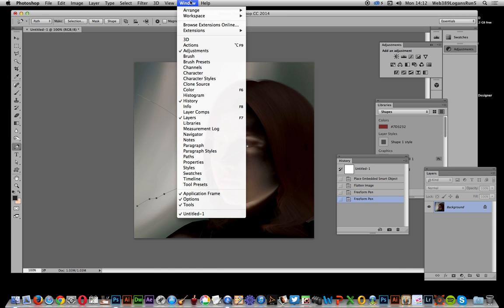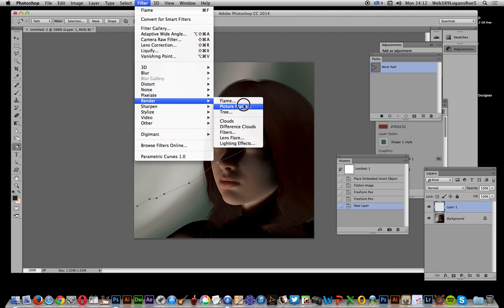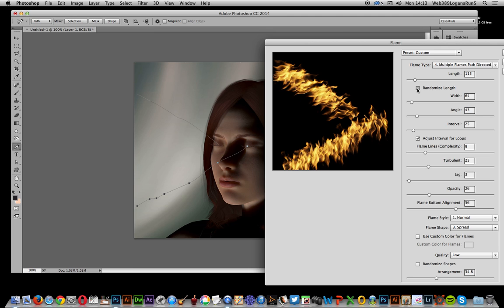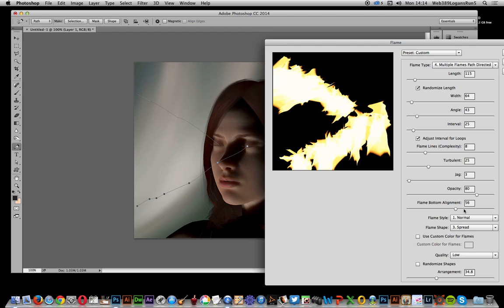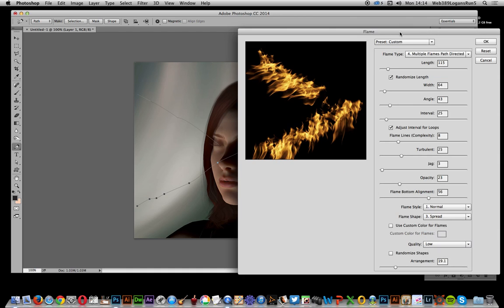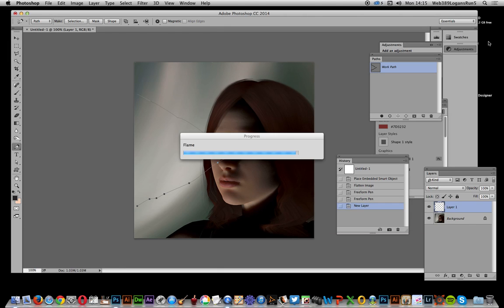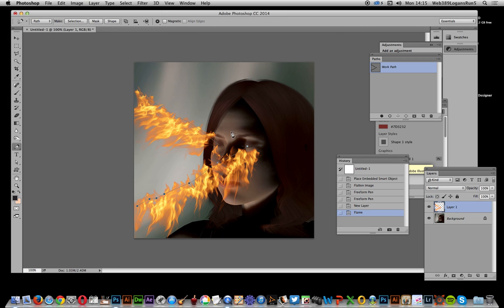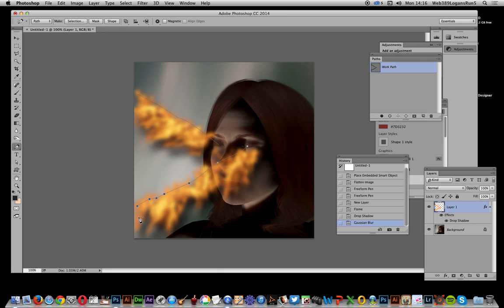How To Use Flame Filter In Photoshop Tutorial | Graphicxtras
PHOTOSHOP
How to use Photoshop "flame filter" to create flame effects in Photoshop CC (creative cloud).   Use with paths to create all kinds of flames such as a flame burst from the eyes (special mutant effect) tutorial.